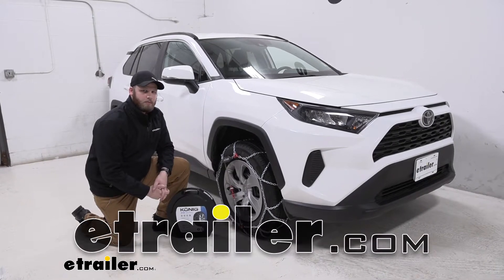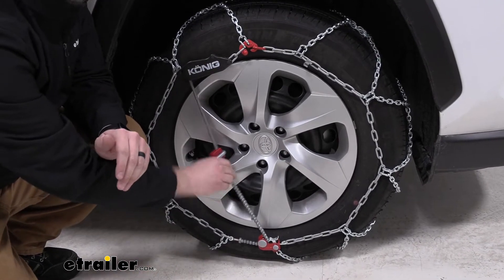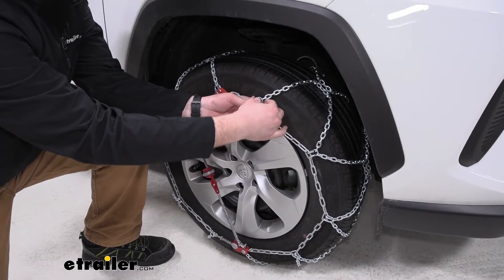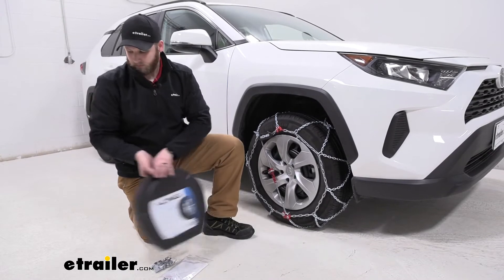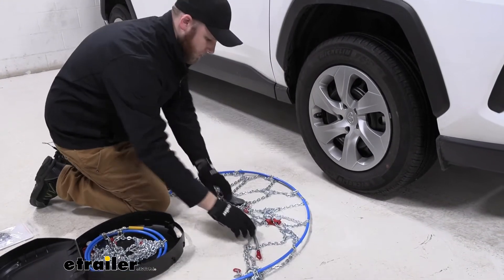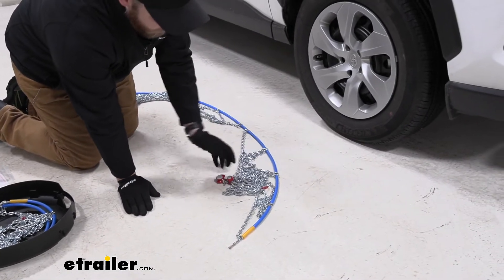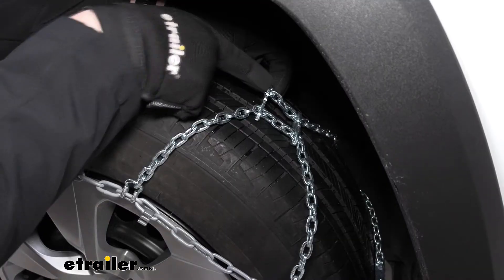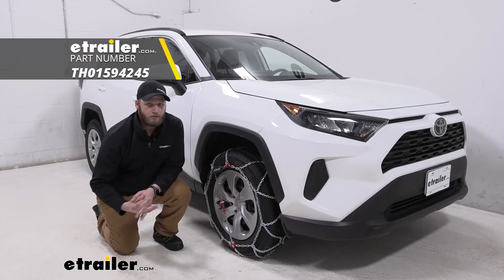etrailer | How to Set Up Your Konig Tire Chains on a 2019 Toyota RAV4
John:                                                  Hi guys, John here from etrailer.com. Today we have our 2019 Toyota RAV4 and we're test fitting the Konig XG-12 Pro tire chains. On our RAV4, our tire size is 225/6517. So that's what this tire chain fits. If you have a different tire size, I do recommend checking out our fit guide to make sure that the tire chains you choose are a correct fit for your tire. It's also a good thing to check your owner's manual.

Because your owner's manual will tell you specifically where you need to install the tire chains. For this vehicle, we have to install them on the front. I do like how this chain has a self-tensioning device. A lot of other options out there you'll have to install it, then drive while to get back out and adjust more links, whereas this one, when we get up to check on it, it's just to make sure that everything is sitting properly.This will self tension as we drive and get the tire chain to fit tighter over our tire. Our XG-12 Pro tire chains have D links in a diamond pattern.

The diamond pattern gives us a more consistent ride quality over something like a ladder style chain, where it's a little more clunky and like running over bumps. The D links are better quality than most of the other options out there like a cable tire chain. That's gives you a little bit more grip. This is much better. It's better for breaking the ice and for getting through the snow.

This tire chain does a really good job of protecting our wheel. This year is like a bungee cord. It's an elastic cord here. This is plastic. These parts are plastic.

And then these pieces, we're going to install here on these links. You'll feed it through and then snap these over.We didn't install these just for demonstration purposes, but again, that's going to give any place where our links could potentially touch our wheel. It'll offer some more protection. I really like how Konig thinks about us when they develop these chains. For one, this cover here, we don't have to worry about the elements ruining it. Some other chains out there has a bag that if you put it in the ground or put it on the ground, it's going to get wet. It's going to get muddy. We'll have to clean it off before we can put our chains in or get the back of our vehicle muddy. This, we can easily spray it off. We don't have to worry about this getting ruined from the elements. On the back, we do have instructions. In case we forget how to install it or not having to fumble around for instructions, we just turned the container over and we can see it. And there's a hook and loop section here. So we lay into a carpeted area. We know that it's not going to be rolling around.Some of the other things that we will get in our kit are these plastic protectors. These will go on the certain sections of our chains to keep our wheel protected from them. We also have laminated instructions, a little more detailed than what's on the box. We have a plastic piece that we can put on the ground to help keep our clothes from getting all nasty, some gloves in case we forget to have gloves, and then some spare parts as well. The first thing we're going to do is grab our container here, open it up. There's four tabs, just pull up.We are going to lay our chain out, get in any kinks or any places where it might be twisted. I do recommend when you put these away to try to be a little more organized because here we're doing this in a nice warm garage. But normally this is going to be installed all over out in the elements. You're going to get frustrated because we're sitting here trying to get all these chains untangled. Now you will have some places where it's tangled, where you got to mess with, but if we're just a little bit neat with how we put them away, we'll take some of that frustration out, make it a little easier to install, little quicker.So now that we have everything laid out, we don't have any places where it's twisted anymore. There's a break point here where we'll divide our chain in half in the end with the yellow. We're going to stick this behind our tire and push the end with the yellow out around. We'll pull this half of the chain around. Again, trying to keep it from getting tangled up. Now we'll take the two and here I'll bring it up behind our tire and make our connection. With our connection made, it place our tire chains around. We will want to make sure there's these brackets here. T